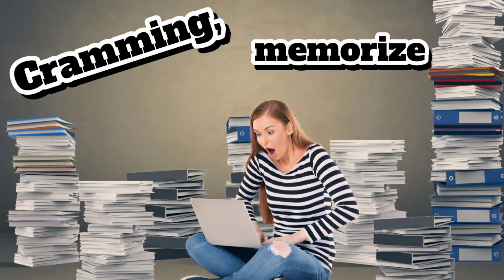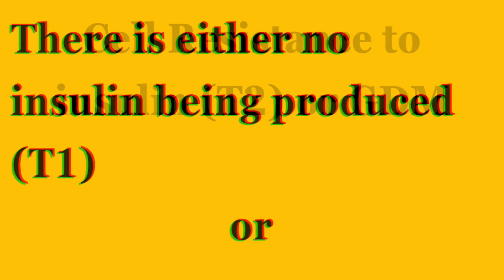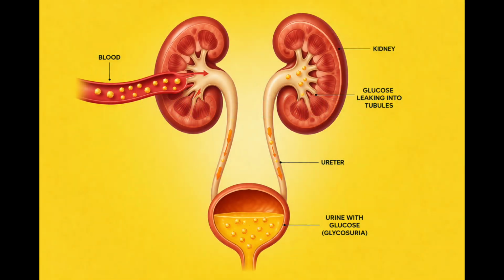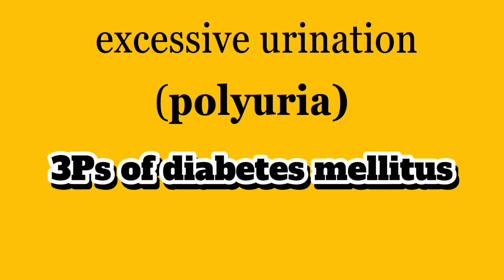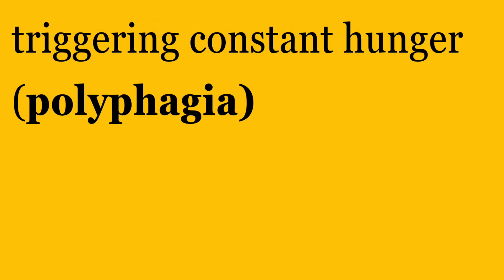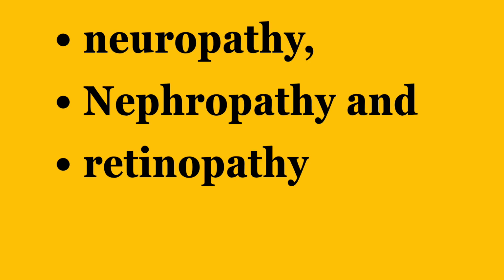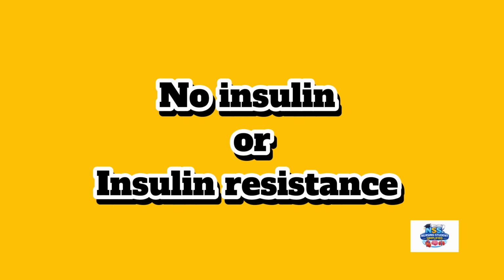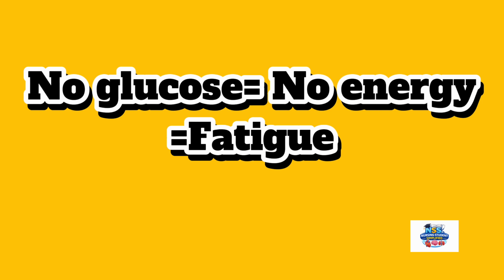Stop Memorising Diabetes | Pathophysiology Made Simple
Struggling to understand diabetes? This video makes it simple.
In this video, I break down the pathophysiology of diabetes mellitus in a way that actually makes sense—no complex jargon, no unnecessary memorisation.
You’ll learn:
Why blood glucose increases
The role of insulin
The difference between Type 1 and Type 2 diabetes
The real cause of the 3 P’s (polyuria, polydipsia, polyphagia)
Why patients feel fatigued
By the end of this video, you’ll understand the one core problem in diabetes—and  everything else will fall into place.
Perfect for:
Nursing students
Medical students
Anyone studying pathophysiology
If this helped you understand it better,